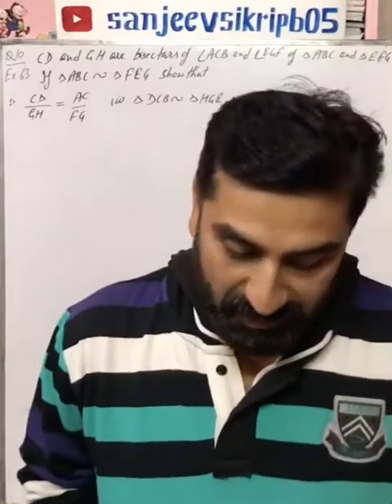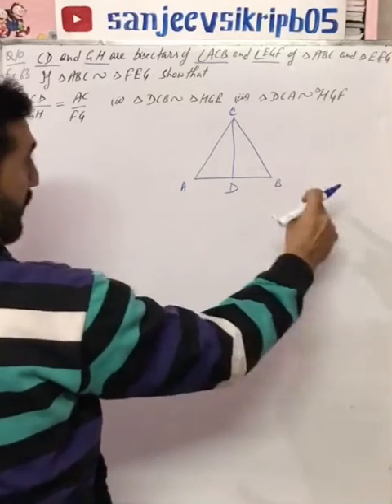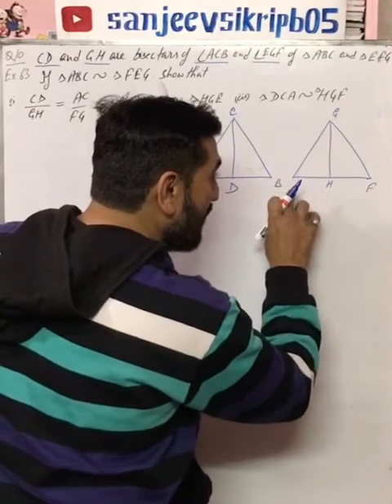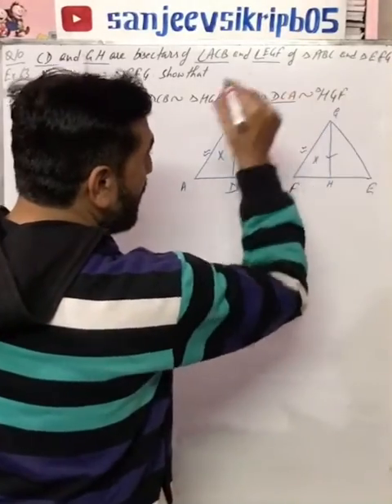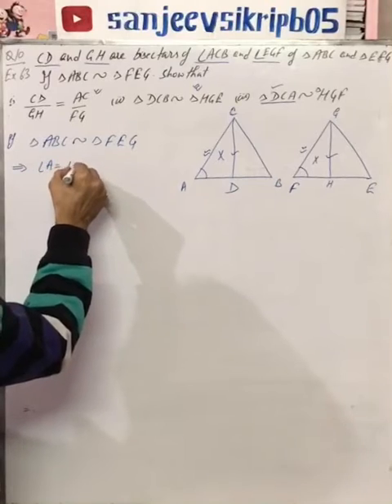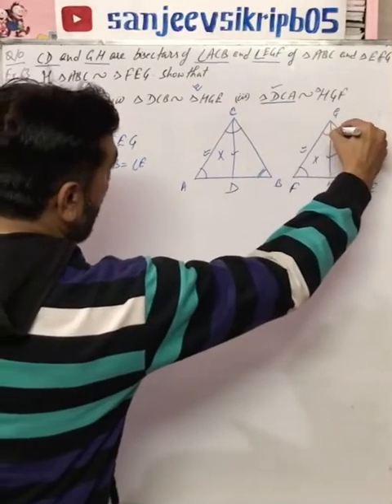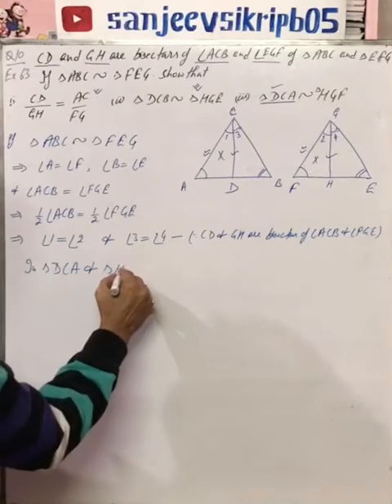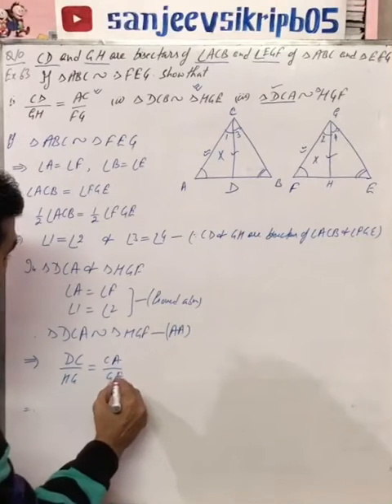Question 10 Exercise 6.3 ( X )